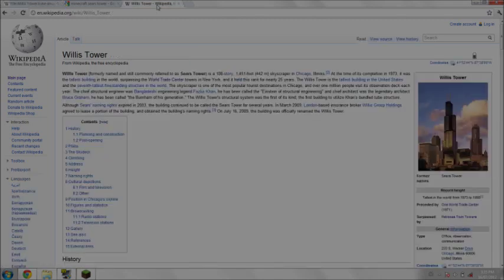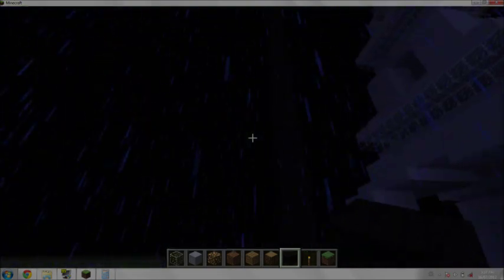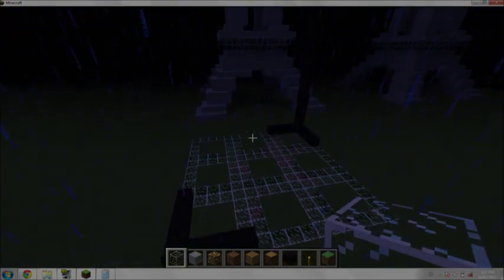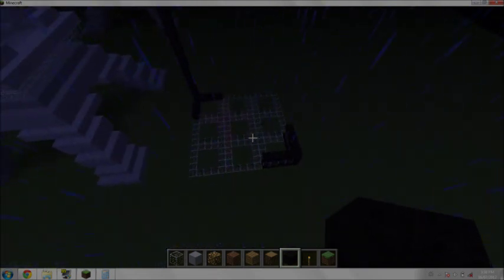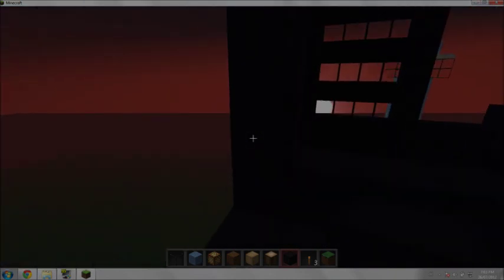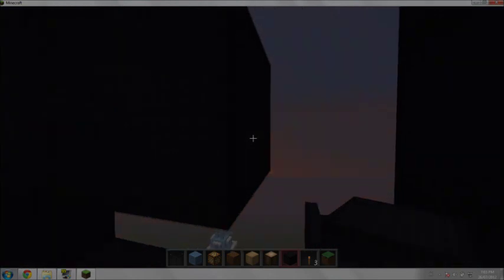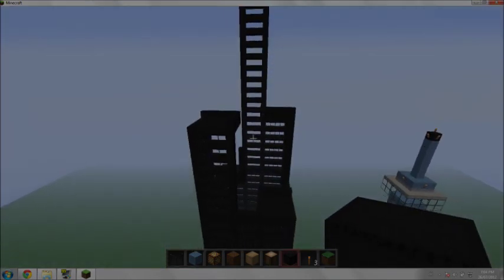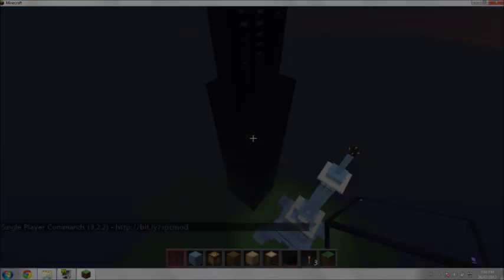Minecraft Willis Tower + Tutorial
I present to you my second Famous Landmark tutorial video, The Willis Tower.